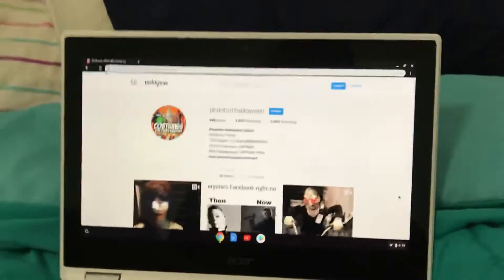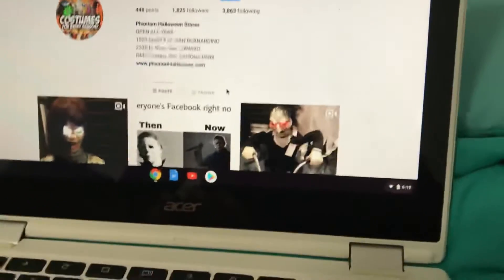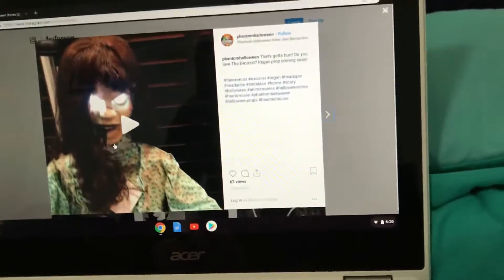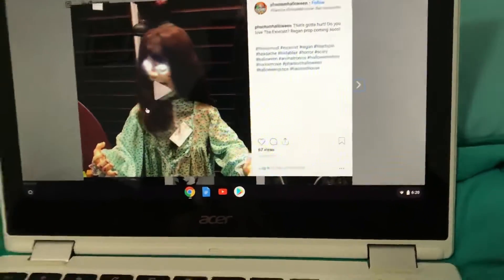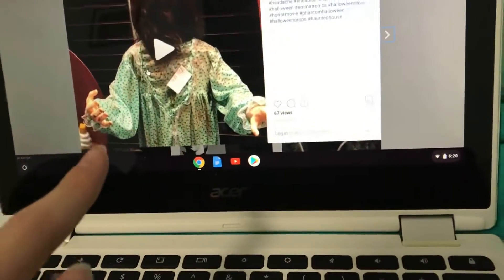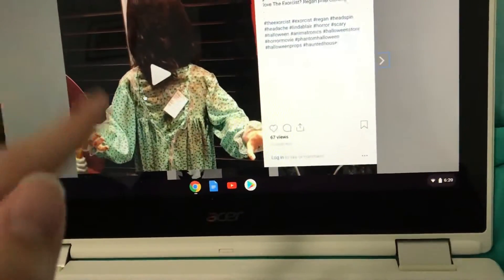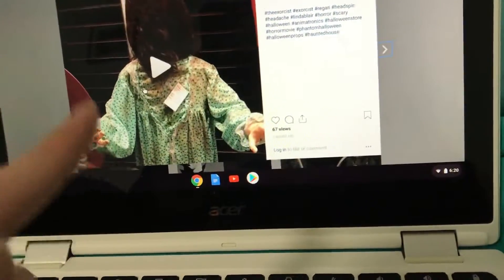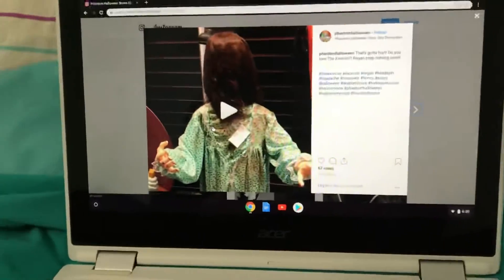New morbid clown prop for expo?!